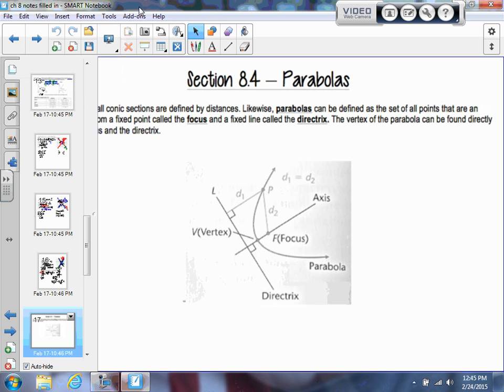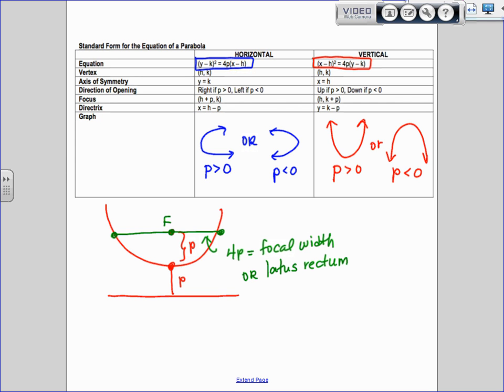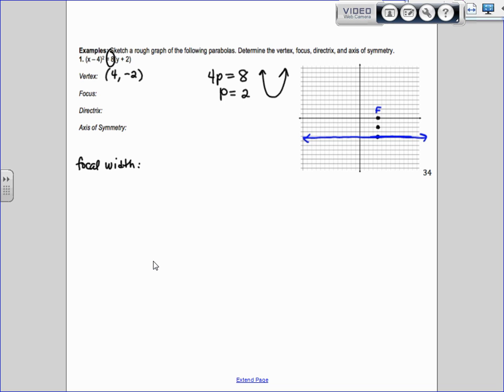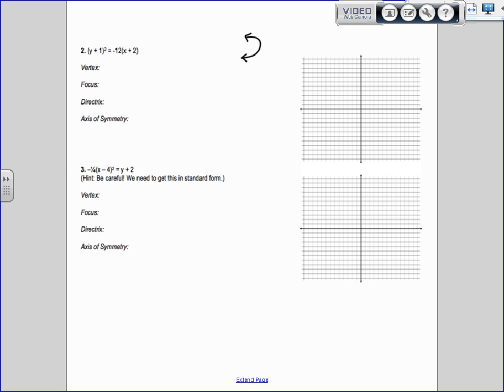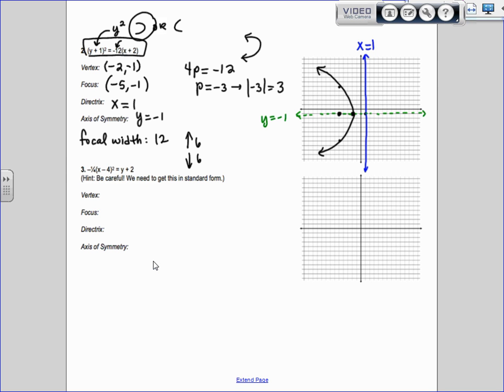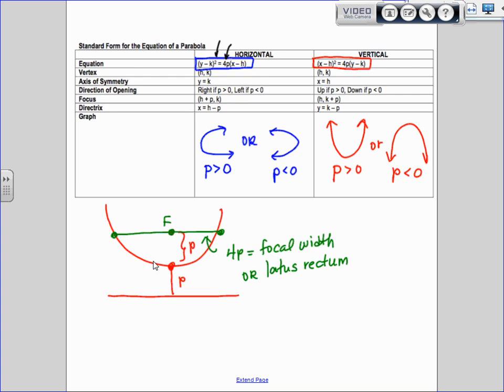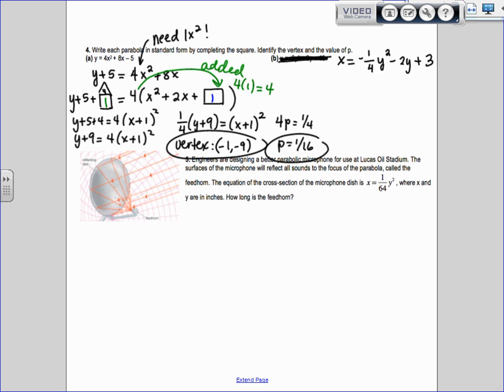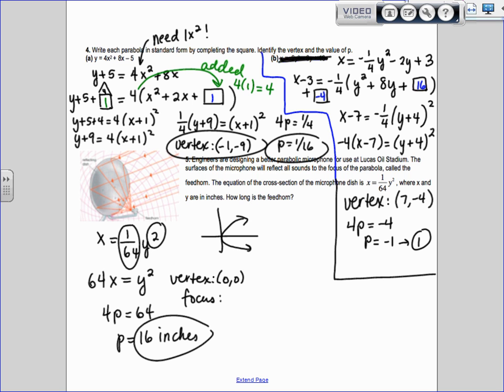8 4 alg 2 2015